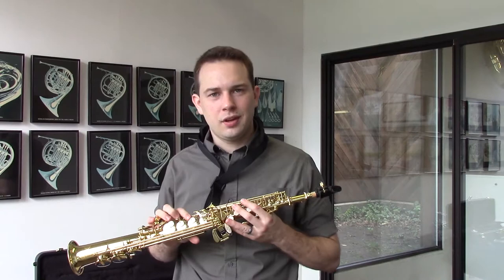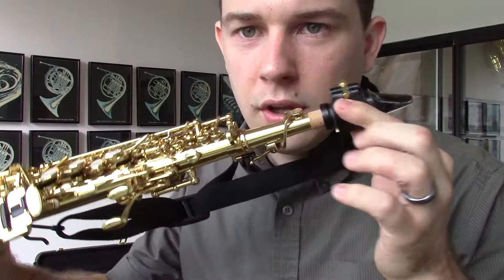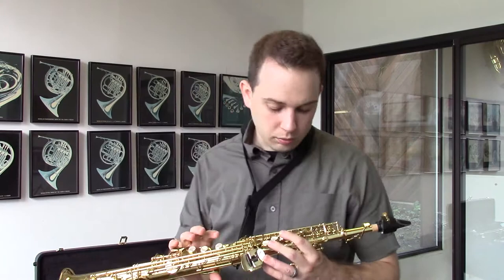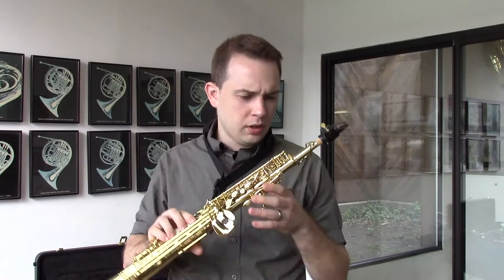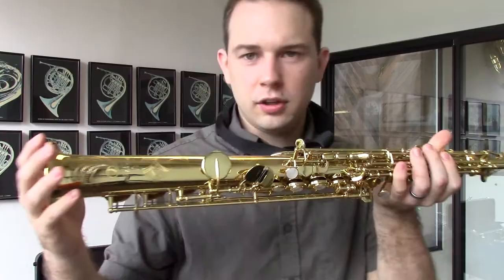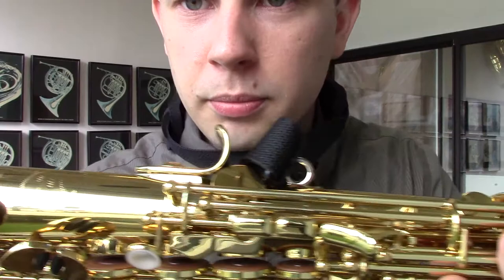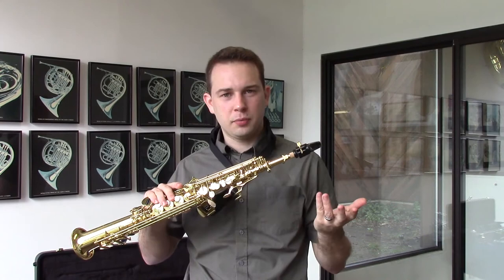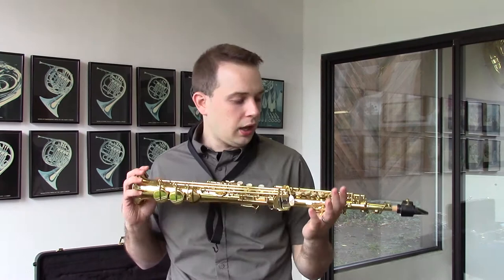Yanagisawa SS991 Soprano Sax Demo, Wichita Band Instrument Co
Mint demo, Yanagisawa SS991 Soprano Saxophone. It's a perfect, mint condition new instrument that was used for display at a local convention. There are no dings, no scratches, no blemishes of any kind. We've even left it in the original plastic bag. The case is perfect too, no scratches or nicks. The Yanagisawa SS991 is a superb professional soprano sax, 100% made in Japan. Features include high F# and G keys, two interchangeable necks and Yanagisawa's superb assembly quality. Original mouthpiece, cap and ligature, neckstrap, and keys are all in the case. Comes with full factory warranty plus Wichita Band's two-year service warranty. Suggested retail price of a new Yanagisawa SS991 soprano is $7161 and "street price" just under $4,200. This one's a best buy at only $3625!